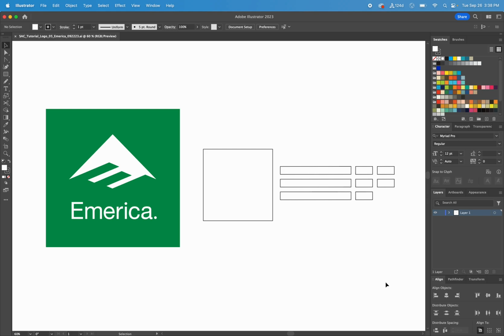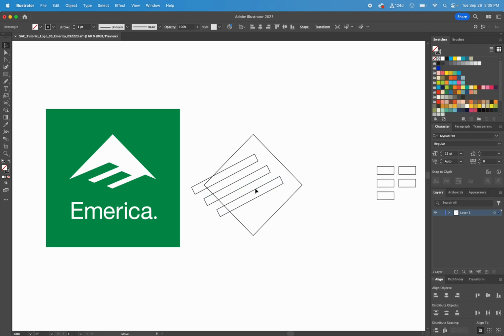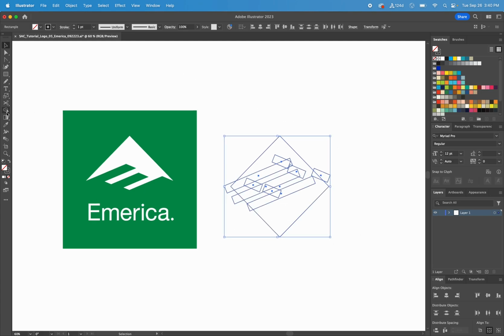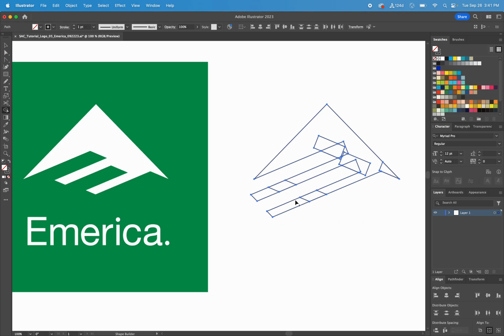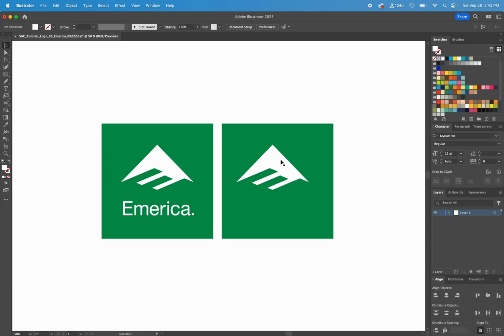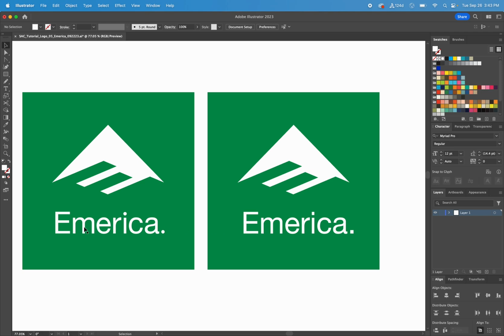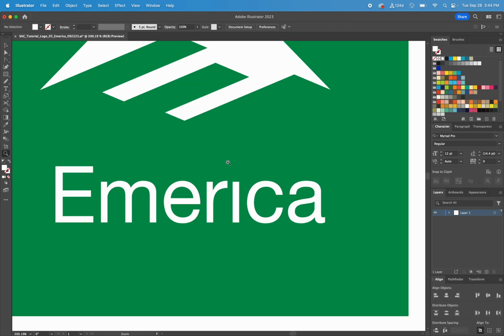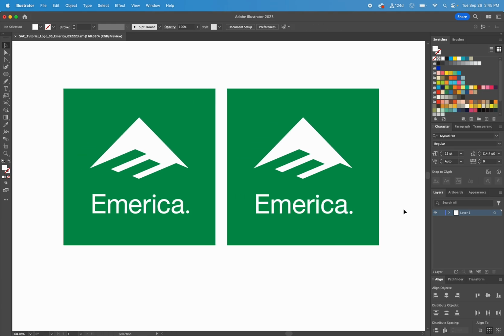Emerica Logo — Adobe Illustrator Tutorial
Create the Emerica logo from start to finish.